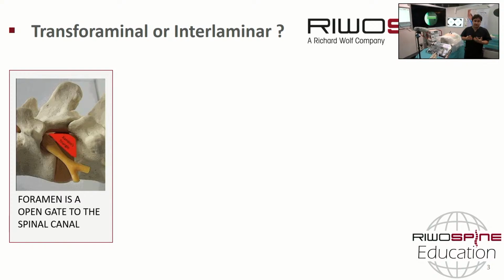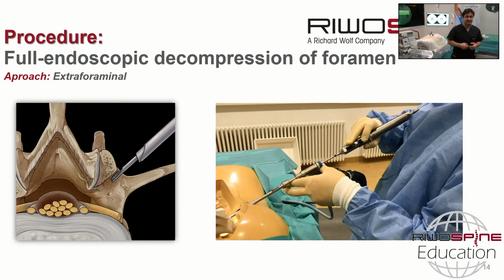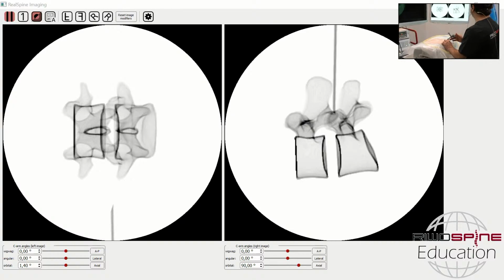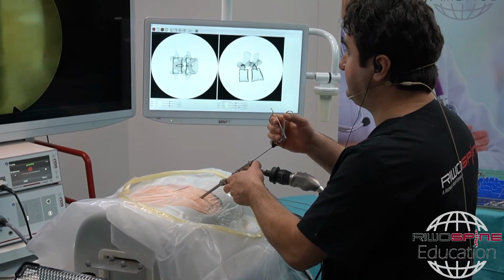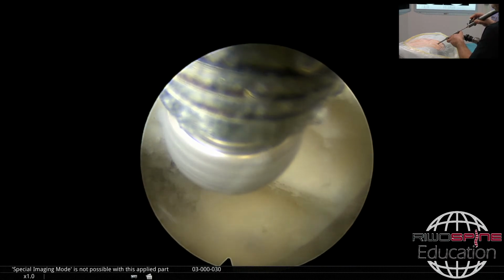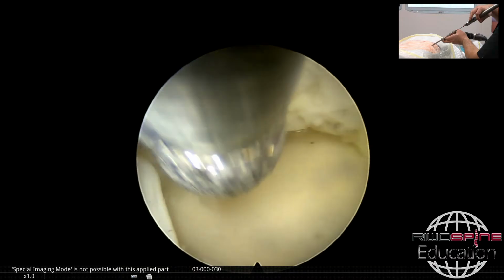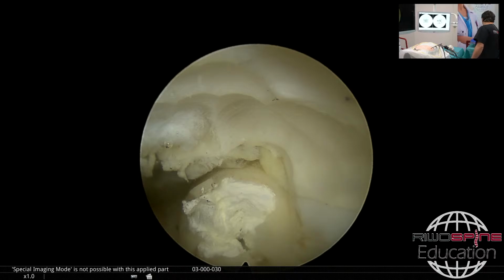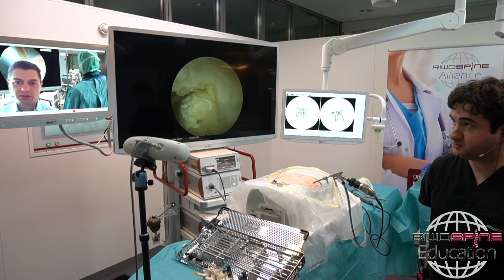RIWOspine Webcast Middle East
Full-endoscopic spine surgery - foraminal bone resection and transforaminal approach